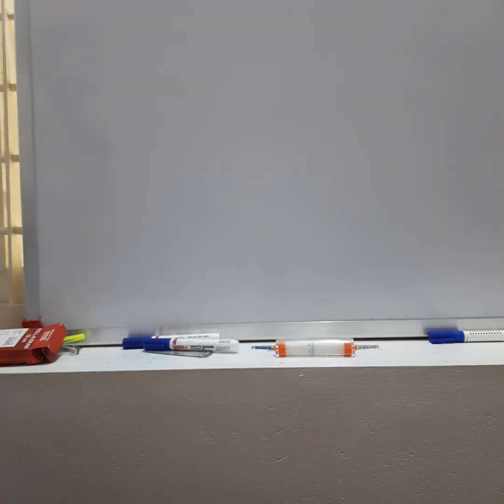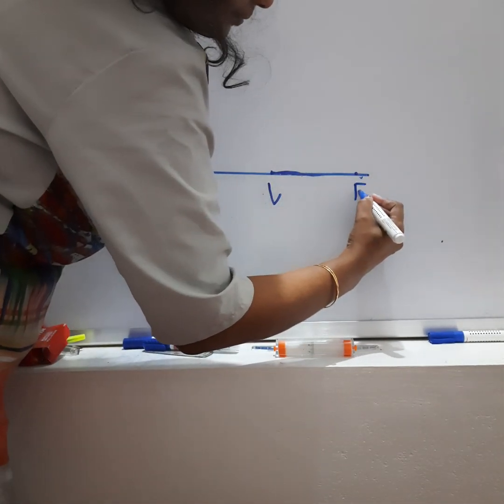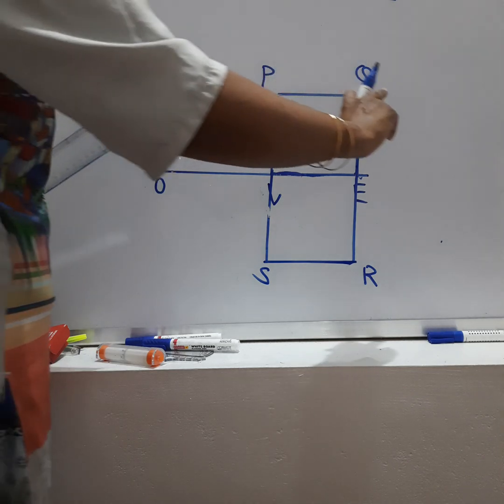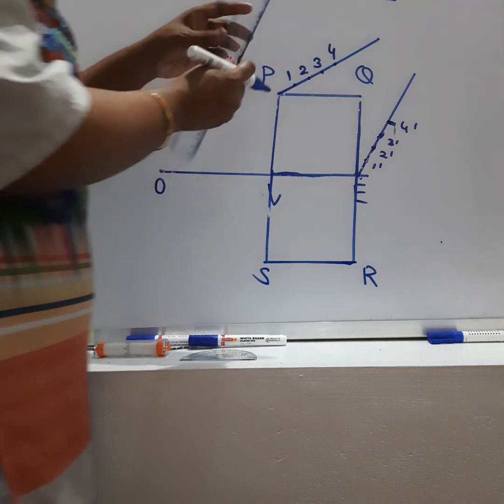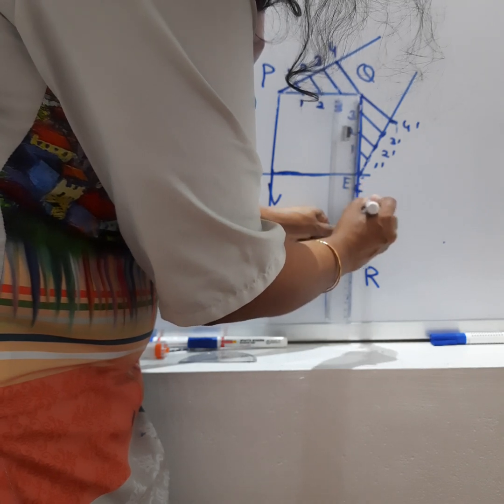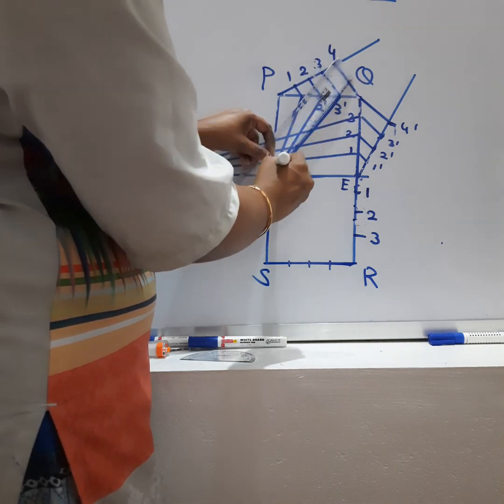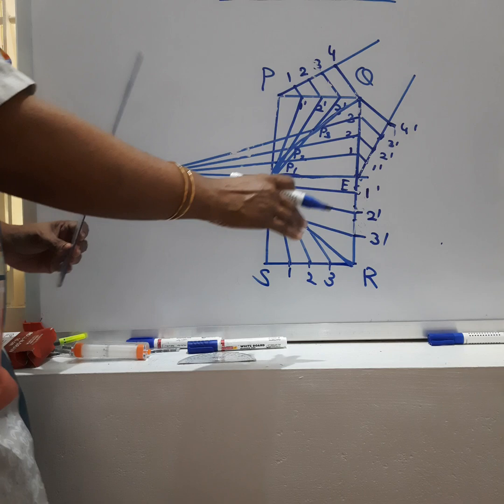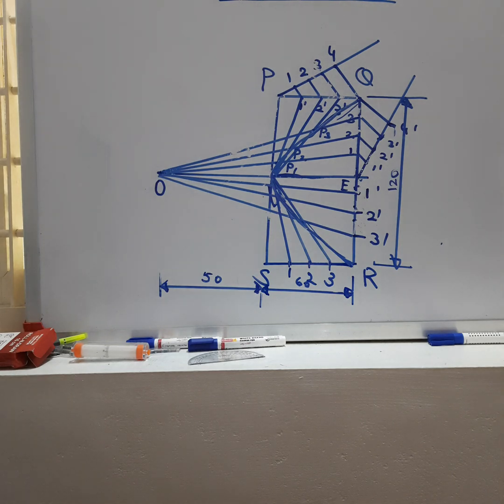Draw Hyperbola when the Transverse Axis is 100mm Abscissa 60mm and Double Ordinate as 120mm